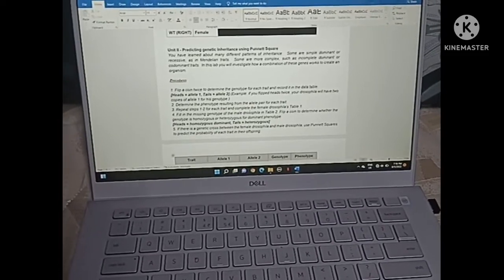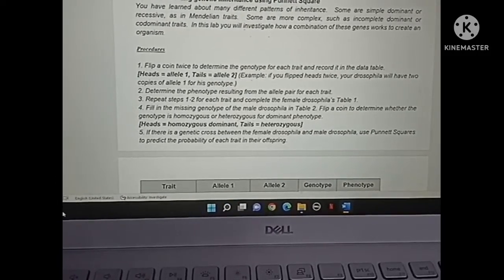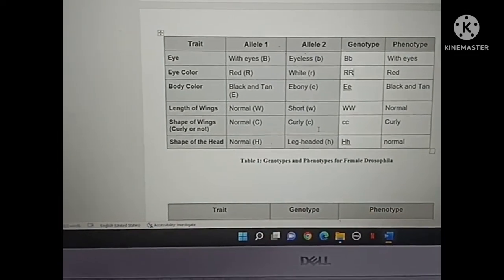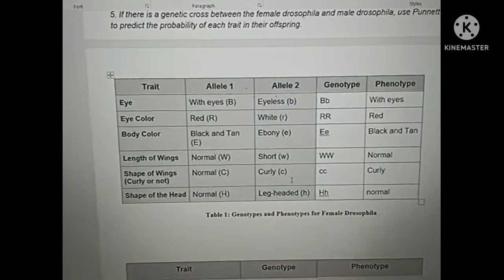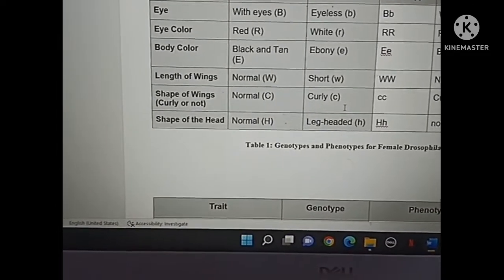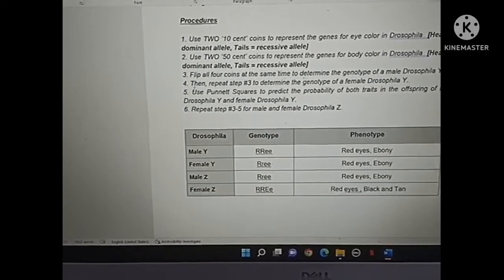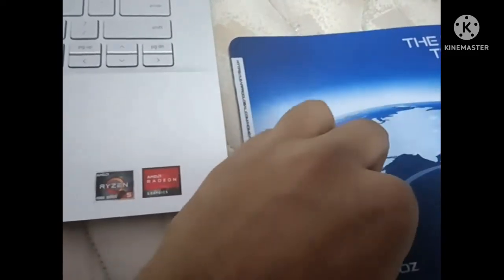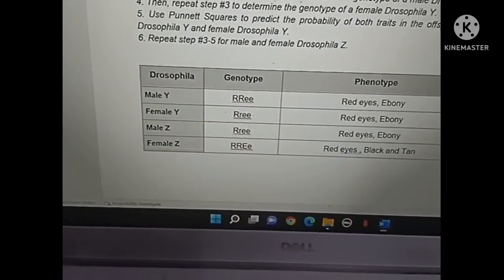Determine genetic inheritance using coin flip method(MUGILAN A/L NALLIANNAN)23DBT30F2007